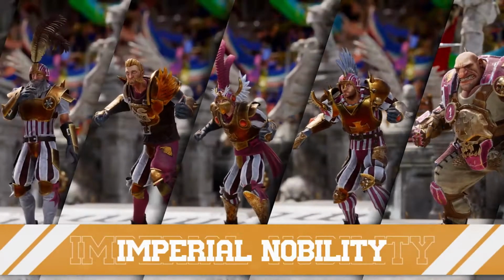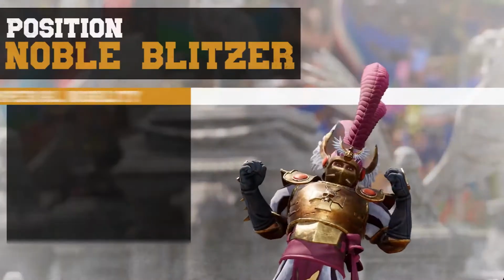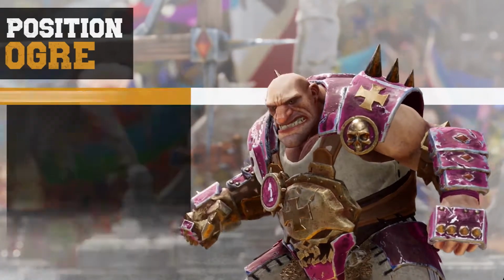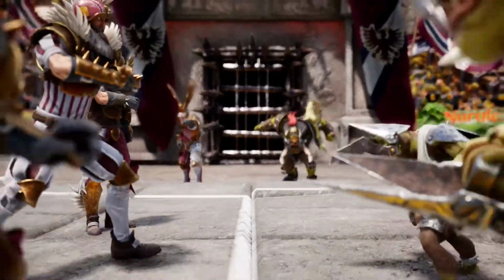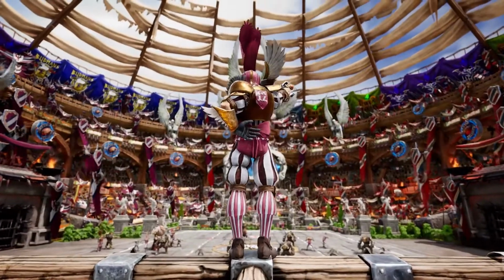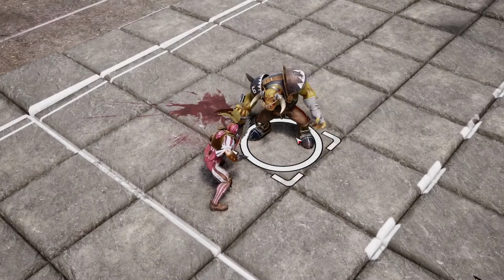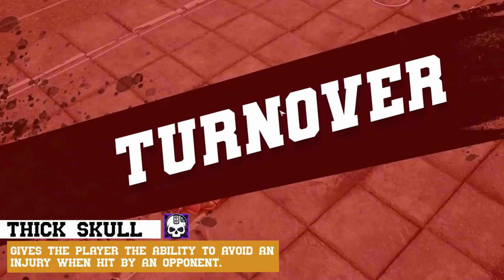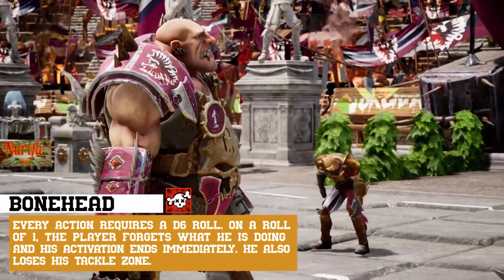Blood Bowl 3 Imperial Nobility Spotlight Trailer | PS5, PS4, Xbox Series X & S, Xbox One, Switch, PC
In this latest trailer for Blood Bowl 3, get to know the Imperial Nobility team and learn more about their abilities. The Imperial Nobility are known for their aggressive defensive and fast counterattacking skills. Their defensive line consists of Linemen, who are extremely difficult to catch, and Bodyguards, who are more than capable of taking their opponents down with them. In attack, the Blitzers and Throwers work together to lead the counterattack. Mainly composed of humans, the Imperial Nobility teams include gentlemen who are not so gentle, supported by Ogres whose power is matched only by their limited intelligence. Blood Bowl 3 arrives in early access on PC in September 2021. The game's full release will be available in February 2022 on PC, PlayStation 4, PlayStation 5, Xbox One, Xbox Series X/S, Steam, and Nintendo Switch.